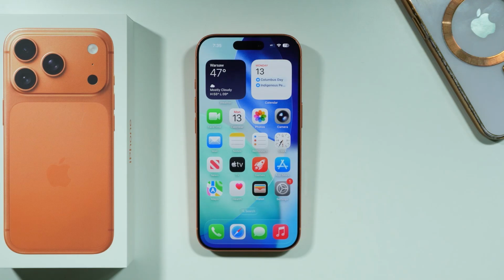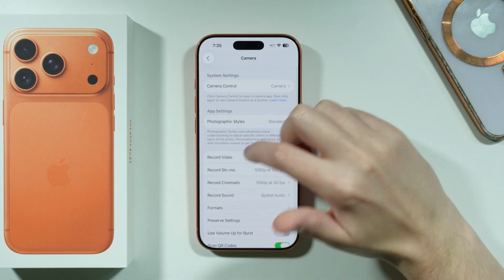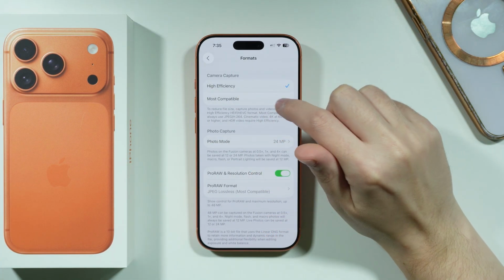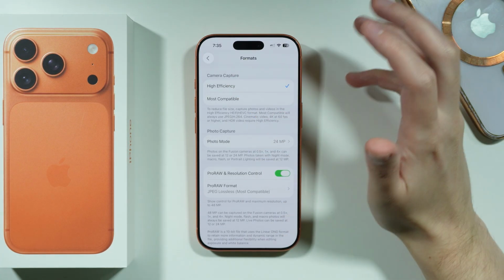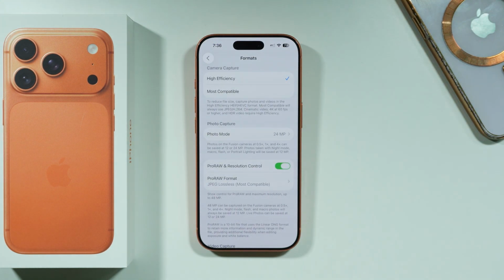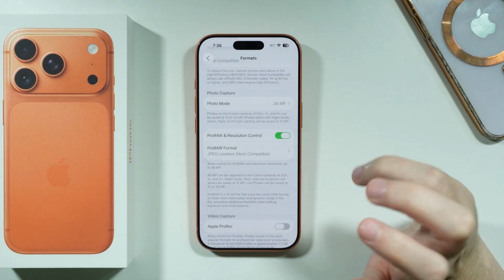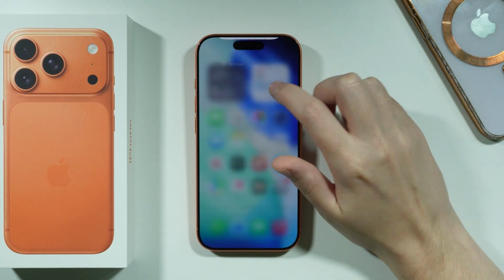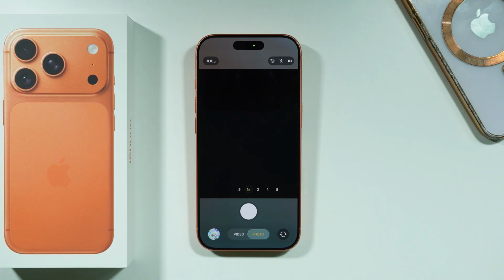iPhone 17 Pro/Pro Max: How to Take High Resolution Photos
In this video, I’ll show you exactly how to take high-resolution photos using your iPhone 17 Pro and Pro Max camera. This setting allows you to capture incredibly detailed images, perfect for printing or professional editing. Follow these simple steps in the camera settings menu to ensure you are maximizing the resolution capabilities of your new iPhone 17 model.